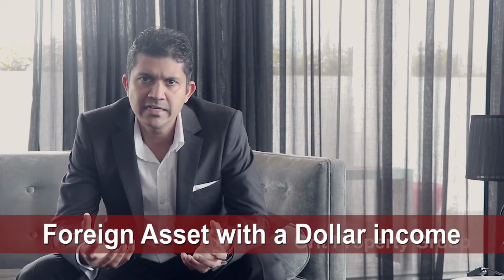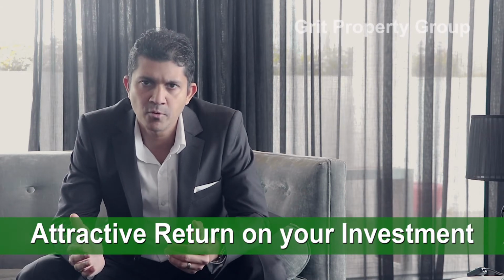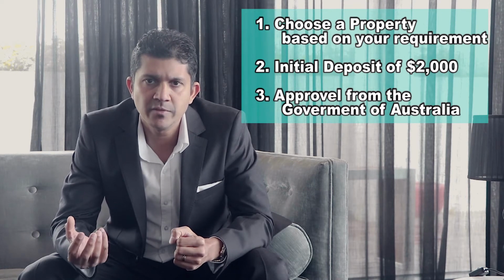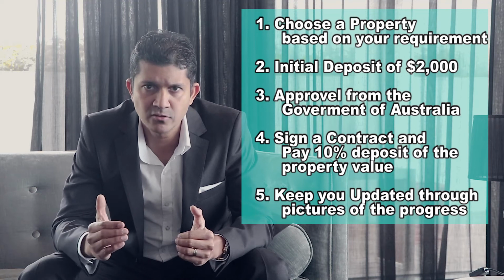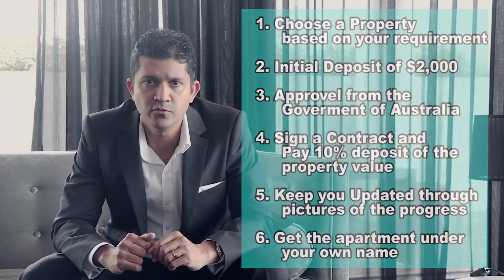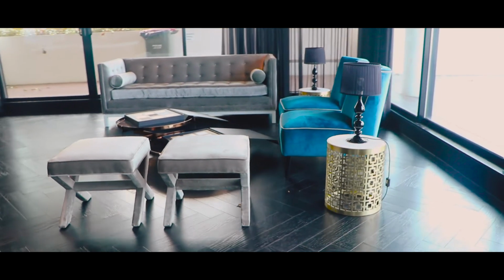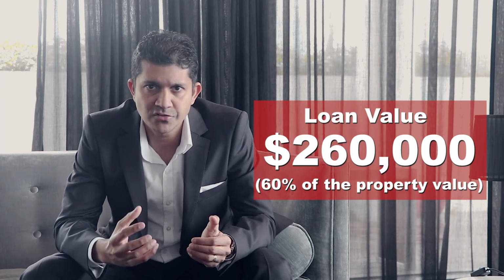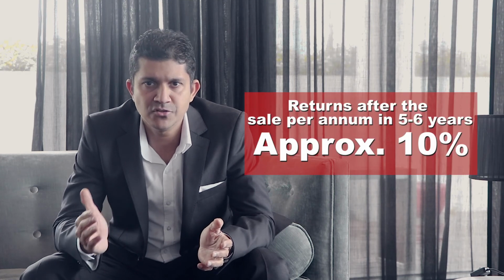How to Invest in an Australian Apartment as a Foreigner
Any Foreigner can buy a property in Australia and this video shows how a foreigner can invest in an Apartment in Australia and the step-by-step process involved. Please reach out to any of our teams in Sri Lanka, India, Dubai, Australia and Singapore.

We are more than happy to assist you!

Grit Property Group is an industry leader in Property Investment and Marketing.
Based out of Melbourne, Australia. We provide an end-to-end property investment service to our global investors.

OUR GOAL:
Our Goal is to transform your lives through property investments and for you to achieve financial freedom!